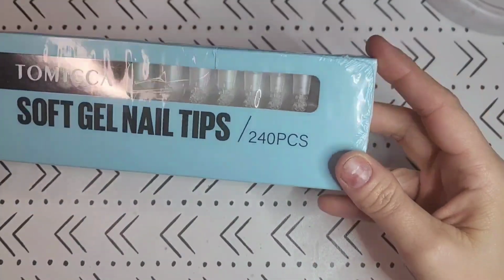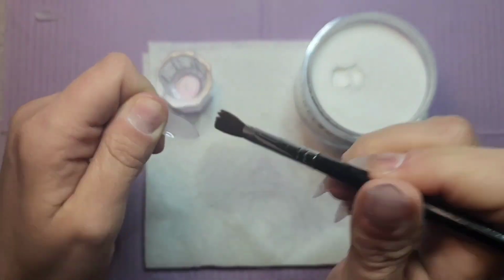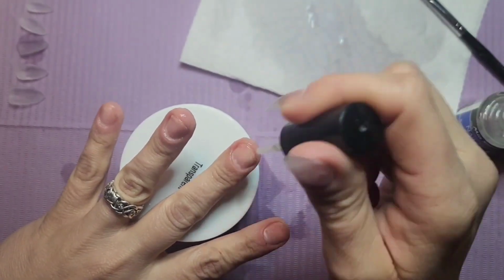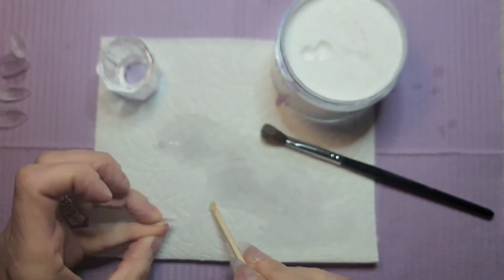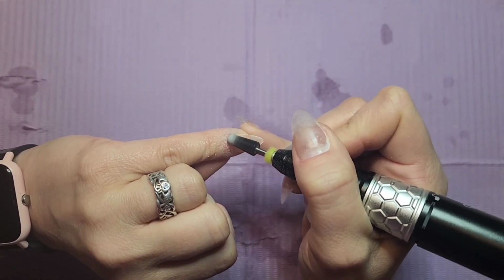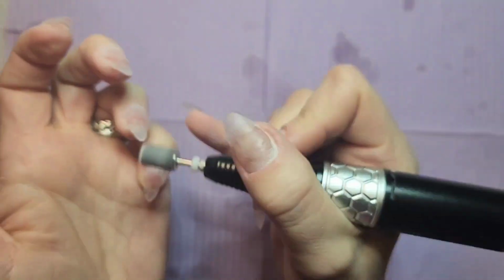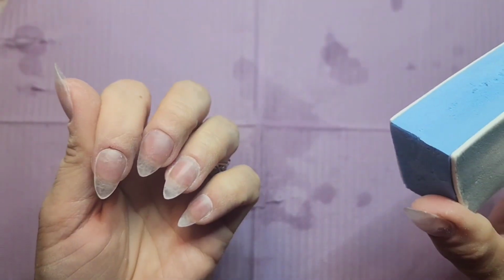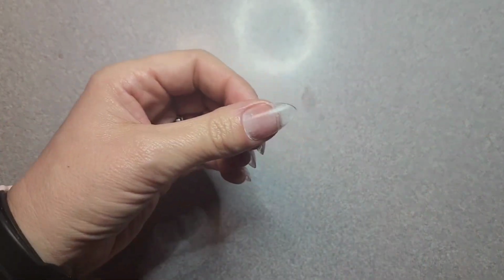Dip Powder Nails/full cover tips/ acrylic application/nails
In today's video I will be doing

* Some of the products used in this video were gifted as an ambassador! I make no money from this!

Nailzinacoffin - jill10

Full cover tips ~ Kiara Sky Gelly Tips Soak Off (Medium Coffin)

Clear Acrylic ~ MODELONES 4.23oz Clear Nail...

Monomer ~ 4 oz Mia Secret Liquid EMA Monomer - Professional Nail Liquid for Acrylic Powder

Acrylic brush ~ Saviland 5pcs Acrylic Nail Brush...

Nail Dehydrator ~ Mia Secret Professional Acid Free...

Nail Primer ~ Young Nails Protein Bond. Nail Prep & Fast Drying. Anchor for Gel, Polish & Acrylic Keratin Bonder, 0.25 Fl Oz'''